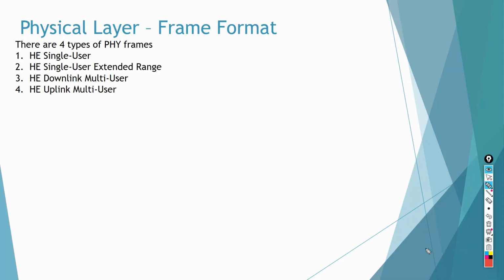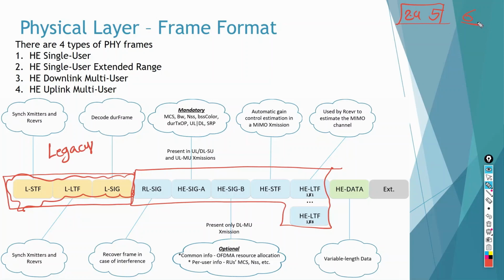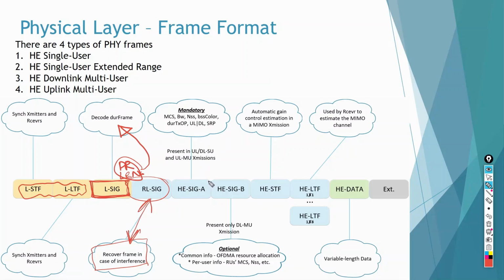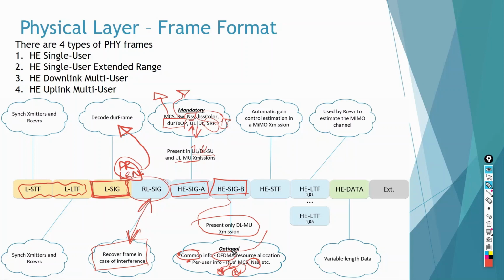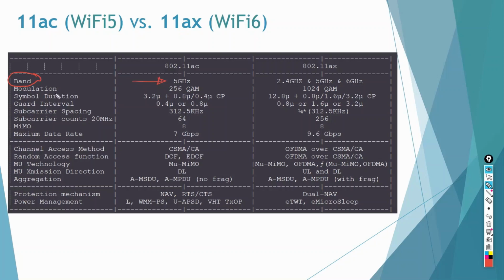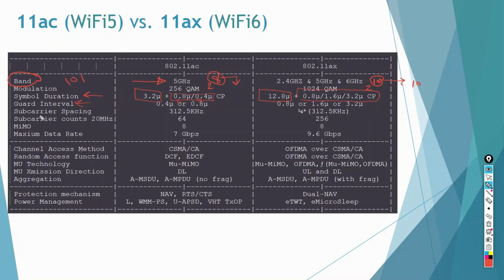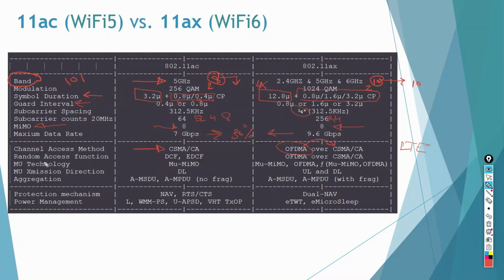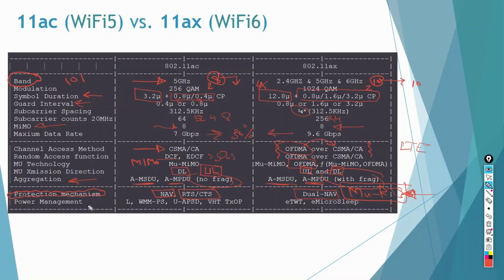2 802.11ax PHY and 11ac vs 11ax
This is the second video in 11ax series which talks about 802.11ax PHY frame format as well as it compares both 11ac and 11ax features

References I used:
1- My own WiFi knowledge
3- White Paper: A Tutorial on IEEE 802.11ax High Efficiency WLANs